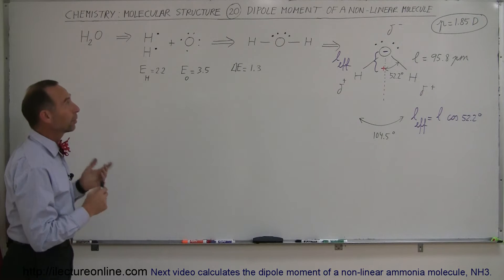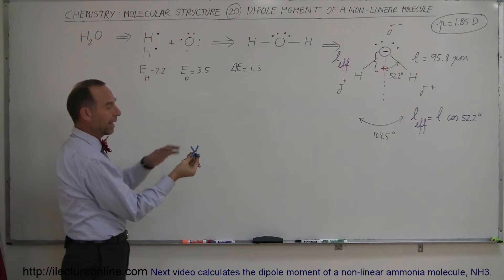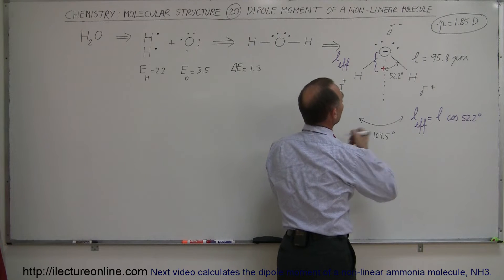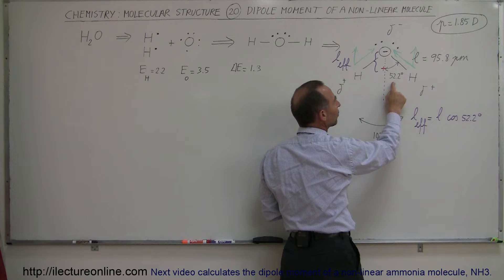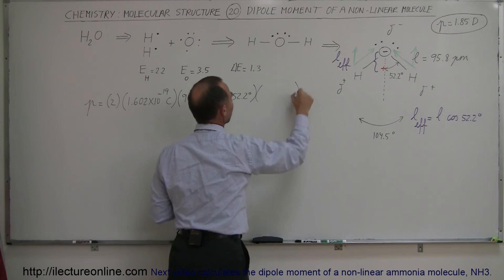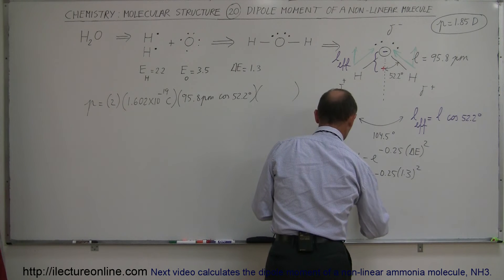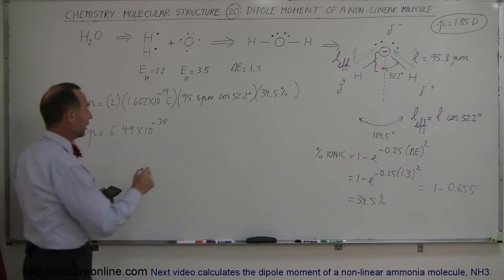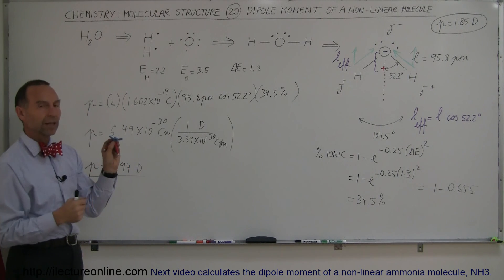Chemistry - Molecular Structure (20 of 45) Dipole Moment of a Non-Linear Molecule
In this video I will calculate the dipole moment of a non-linear water molecule, H2O.